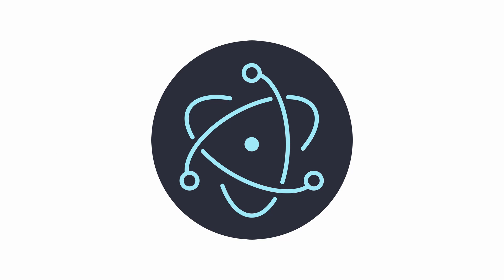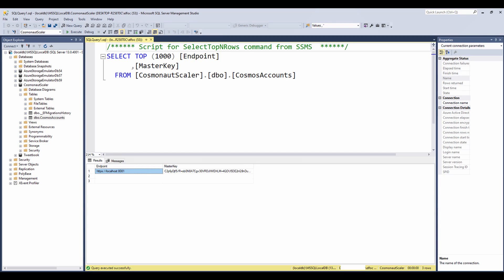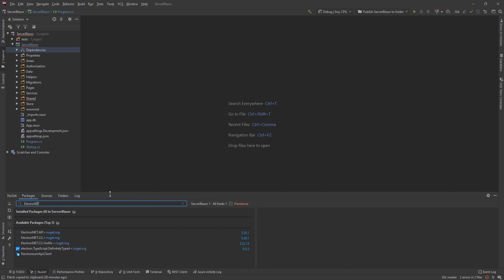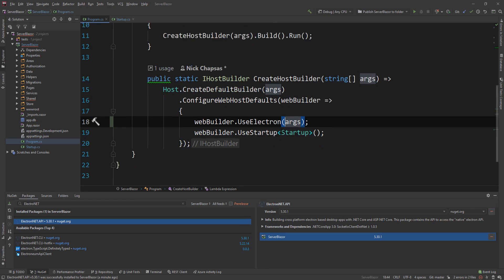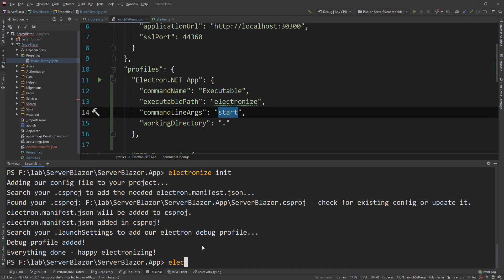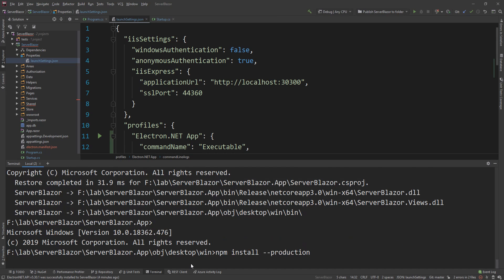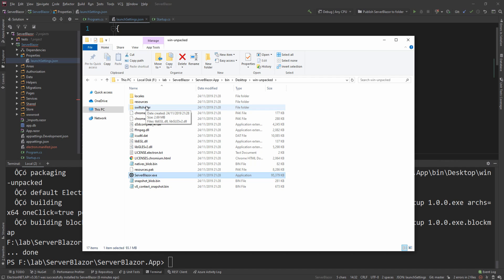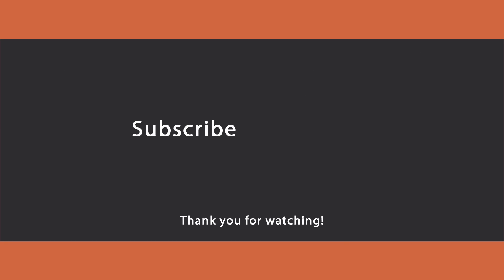Creating a desktop application using Blazor and Electron | Blazor Tutorial 12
Hello everybody I'm Nick and in this Blazor tutorial I will show you how you can easily turn your Blazor application into a desktop application using Electron. Electron is an open source framework create by GitHub that allows us to create desktop apps for Windows, MacOs and Linux using web technologies. Since Blazor is a web technology as well we will be able to create standalone desktop apps using server side Blazor.